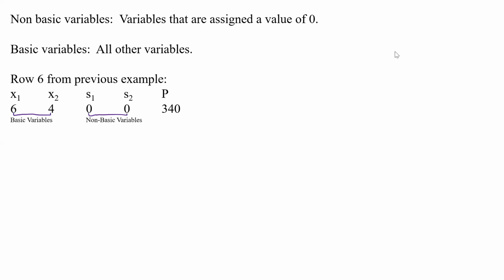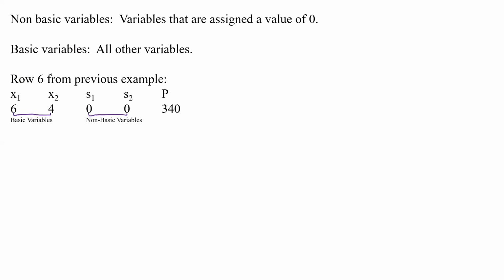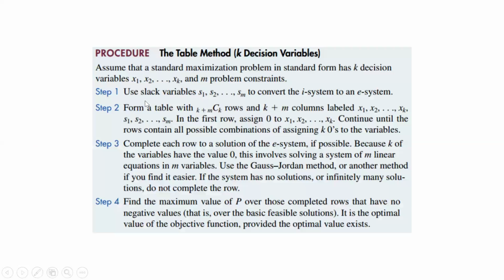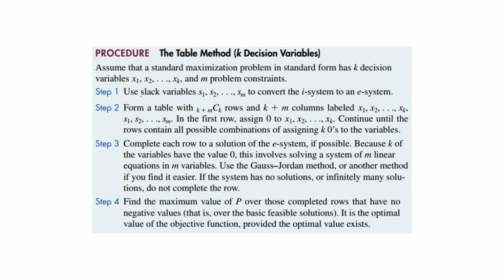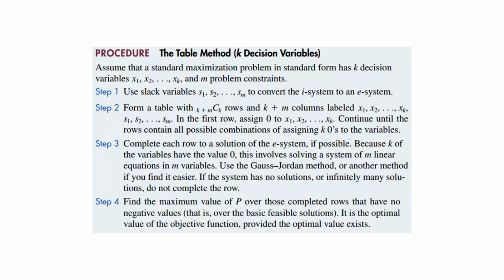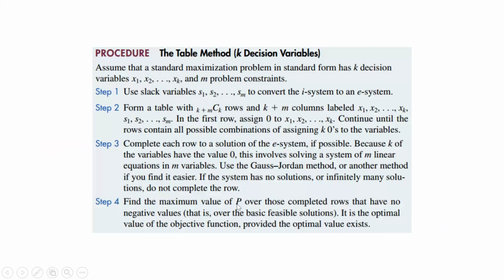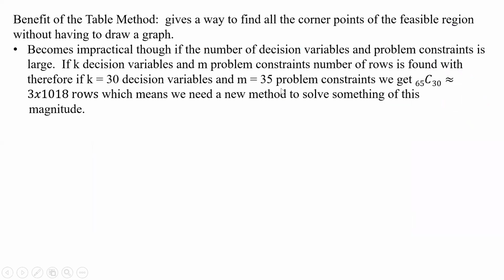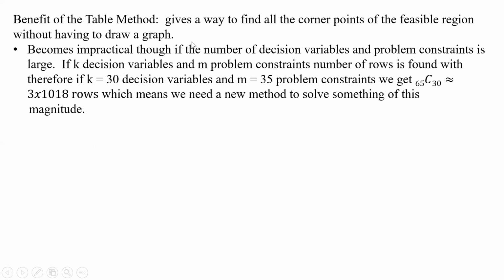Section 6.1 Pt III